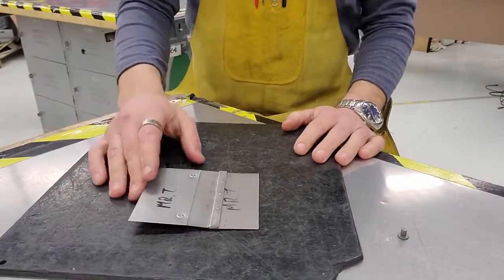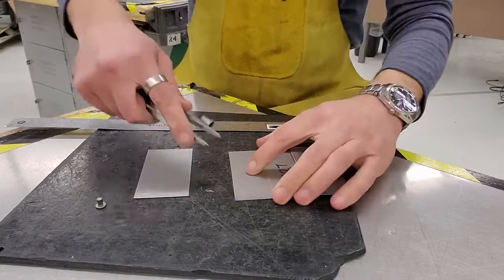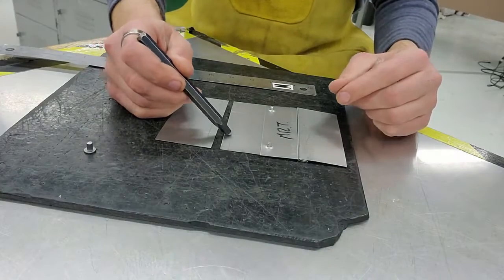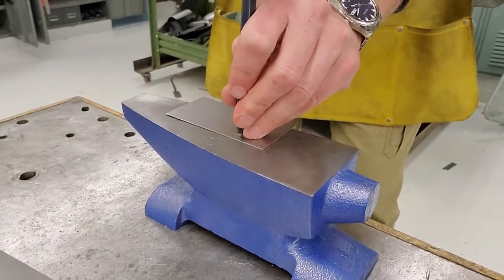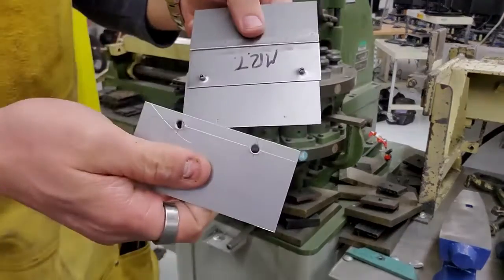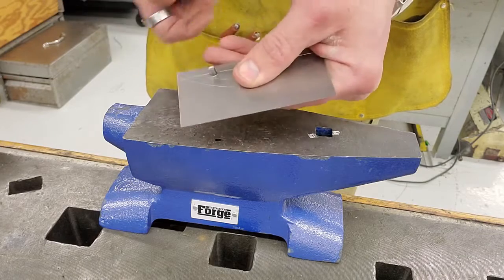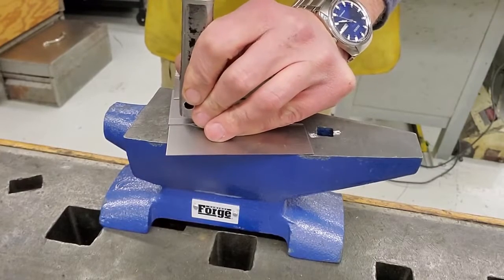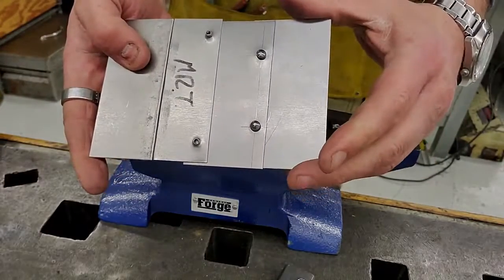How to Join Sheet Metal- Lab 5: Soft Rivets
Soft rivets, also called solid rivets, are just what they are called- a soft solid metal rivet that fits in a hole, and when "set", swells and clamps to pieces together.  They are available in many sizes and shapes, and also come in different types of metal (brass, iron, aluminum, etc.).  In fact, you don't even have to buy these rivets- you can MAKE YOUR OWN!!!  For the sake of time, we're using pre-formed soft iron rivets for this step.

We are doing this one almost the same way as the pop rivet step, but we're using slightly different measurements, and different tools.  So pay attention!

If you haven't, check out my videos on how to use common metal bench tools like Squaring Shears, Stomp Shears, Box and Pan Break, Notcher, and more!